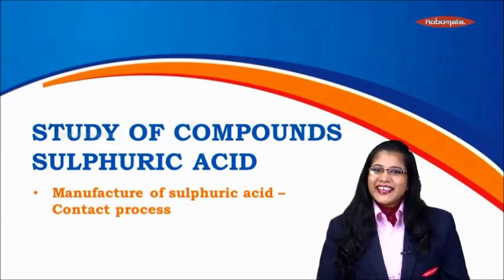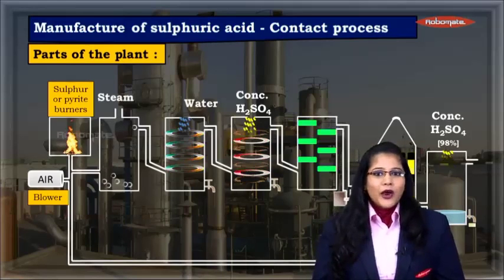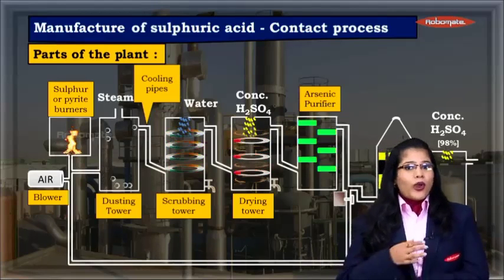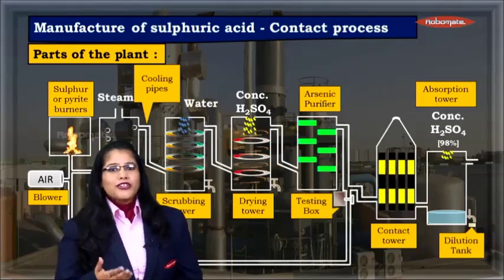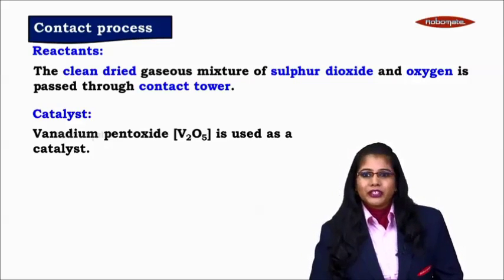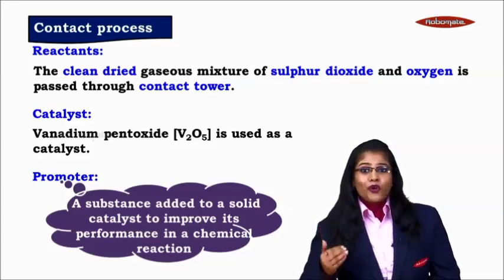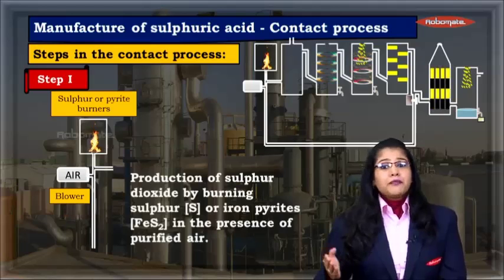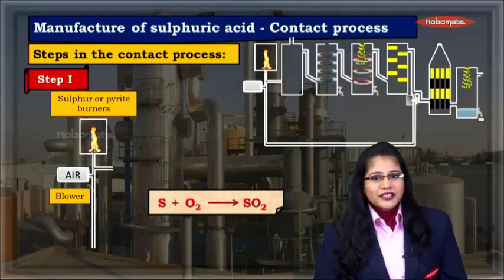Class X | ICSE Board | Chemistry | Study Of Compounds Sulphuric Acid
Watch and learn about the study of compounds- Sulphuric Acid.. To make it easier for you and give you a thorough understanding of the topic, the expert faculty demonstrate steps to calculate them easily.